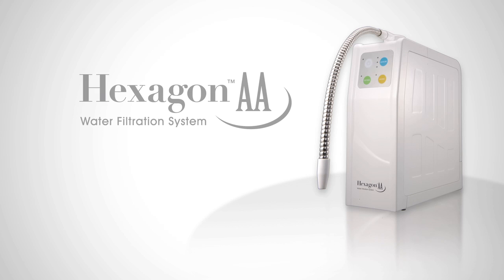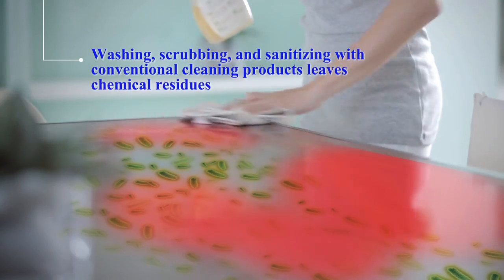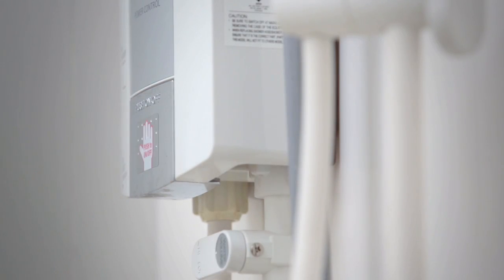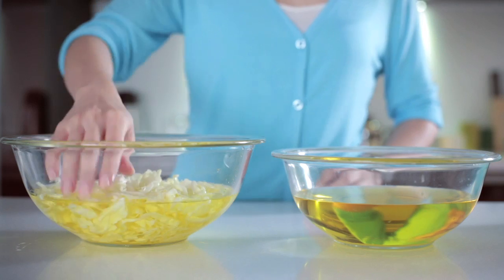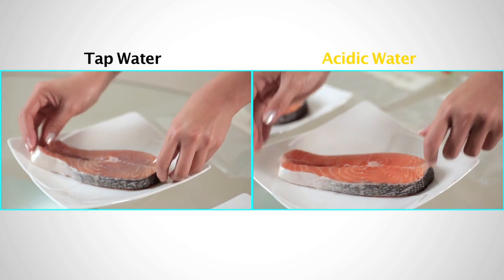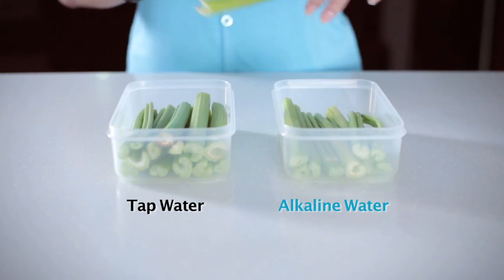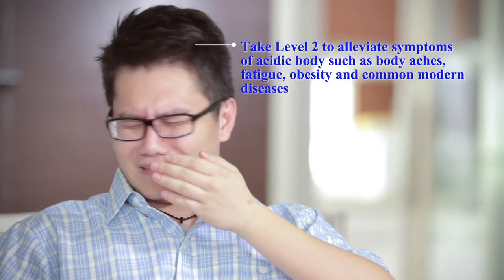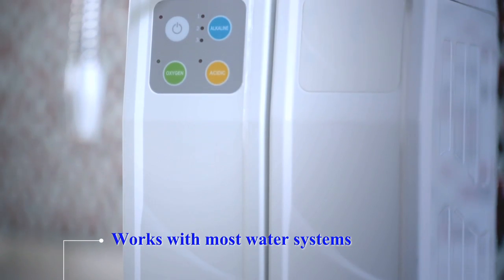Hexagon AA Water Filtration System Introduction (Eng)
A first-in-the world, latest water system innovation from Korea that creates:
- Antioxidant-rich water to fight free radicals.
- Water enriched with ionized minerals that are important to the body.
- Water with smaller molecular clusters for maximum absorption and better detoxification and nutrient transportation!
- Oxygen saturated alkaline water that is perfectly ideal for healthy body.